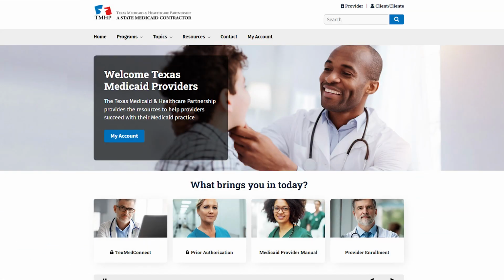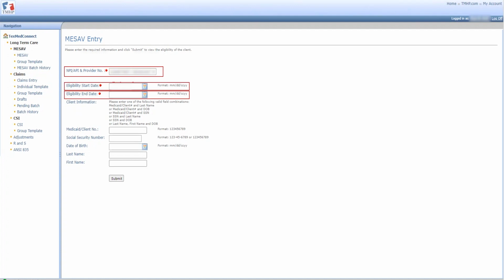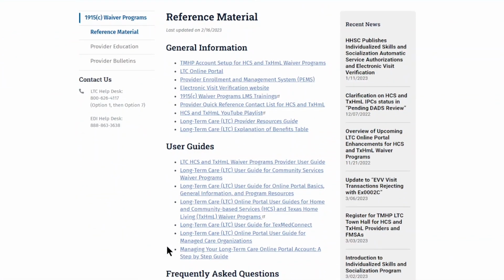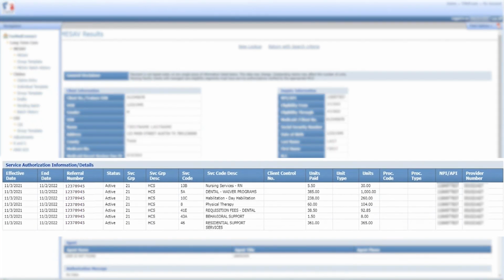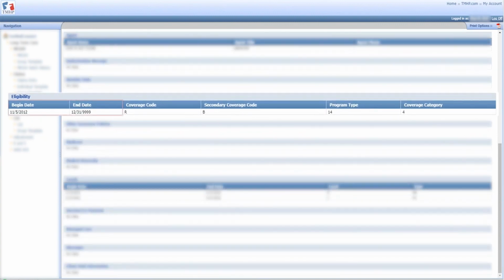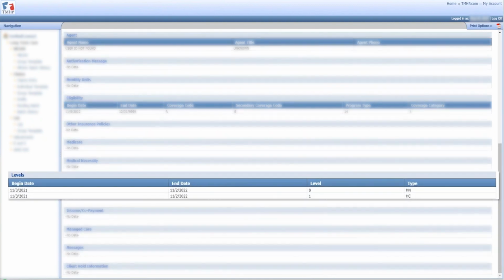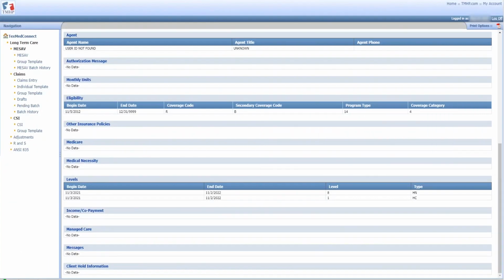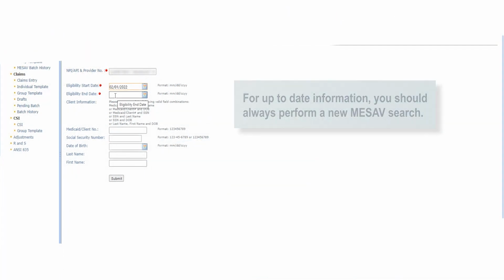Archive2023_MESAV Part 1: Verifying Eligibility for an Individual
This MESAV video is part one of a three-part series. In this video, we’ll show you how to verify eligibility for a single person and review the information MESAV provides. Part two of this series shows you how to create a group template to check eligibility for multiple people and how to add an individual to an existing group template. Part three of this series shows you how to use a group template to check eligibility for multiple people at one time. For more information on MESAV, reference the Long-Term Care (LTC) User Guide for TexMedConnect located on the 1915(c) Waiver Programs Reference Material page of the TMHP website. Click the timestamps below to jump to that section of the video.

00:00 Intro
00:12 Video Series Overview
01:01 Accessing MESAV & Performing an Individual Eligibility Search
02:06 Viewing MESAV Results for Individual Eligibility
03:33 Exporting and Printing an Individual's MESAV Results
04:05 Video Series Recap
04:30 Outro

T00192